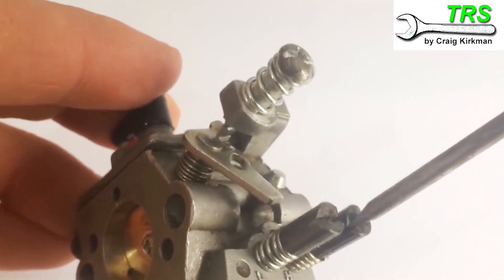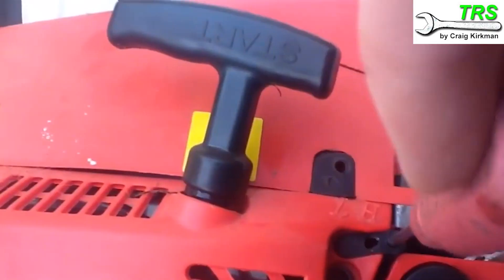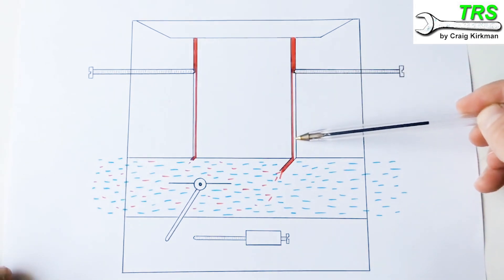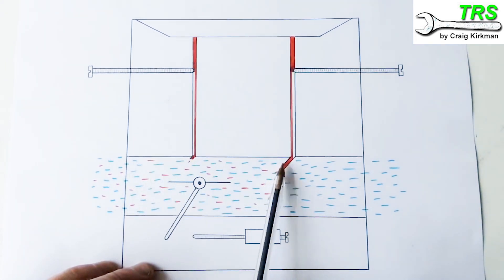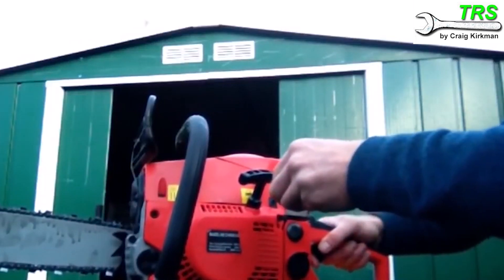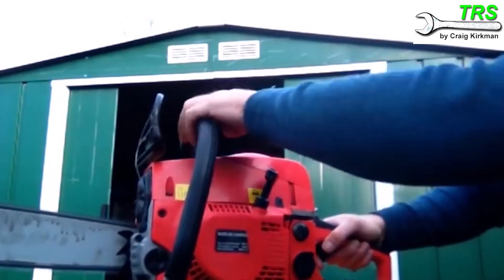CHAINSAW CARBURETOR ADJUSTMENTS - Chainsaw Carburetor Settings Explained! (by Craig Kirkman)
Welcome to my youtube Chainsaw Carburetor Adjustment!

Chainsaw Carburetor Tunning - Practice & Theory together - Unique video!

Chainsaw wont rev up or throttle?  I adjust the Chainsaw Carburettor and show what is happening inside the carburetor as well.  Probably the the first video of it's kind, which explains the carburetor fuel screw settings being adjusted as well as the theory of what happens inside the carb as it is being adjusted.

This is why 2 Stroke Carburetors actually need fuel adjustment screws.
Have you ever wondered: What does adjusting the needle on a Carb do? How do you properly adjust a carburetor? How do I know if my Carburetor is too Rich or Lean? What is the adjustment screw on the bottom of the Carburetor?
This might surprise you!

This Uniquely Explained video shows you how to adjust your chainsaw carburetor whilst being shown what is happening inside your carburetor as you adjust it.

Principally this video relate to most types of Chainsaw.

For more useful information please take a look at my

This principle works for most types of Chainsaw saws, and the following also helps with Chainsaw maintenance.  So, whether you are using a Stihl Chainsaw, Husquvarna Chainsaw, basically,  all types of Petrol Chainsaw are valid for this principle, as well as many types of or a 2 Stroke Engine. The Electric Chainsaw, of course, escapes this whole principle!

Images within this uniquely explained video are Copyright protected to Craig Kirkman of The Repair Specialist (TRS) Channel.

I have recommended some useful items from Amazon below. I guarantee you that these items are the sorts of things I use on a daily basis so I know they are good. I have to be careful in recommending products because I have my name and credibility at stake.

So I will only recommend good products.